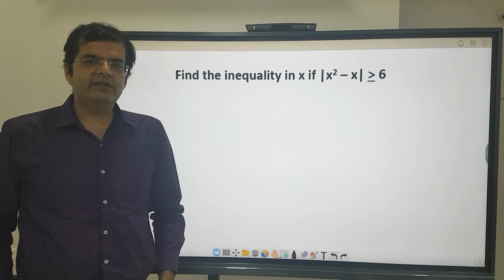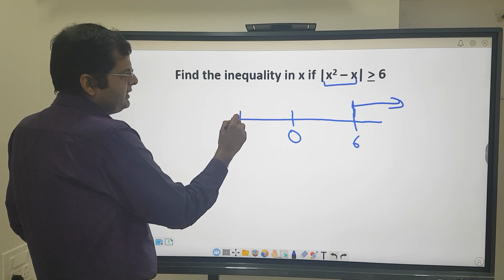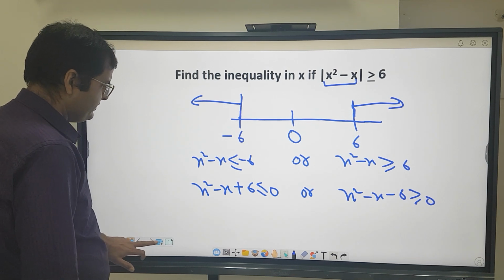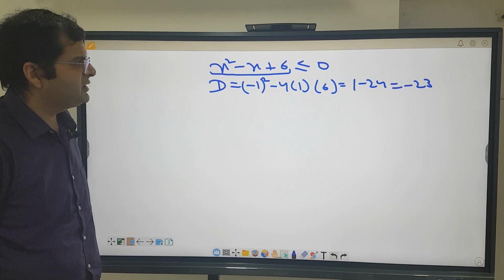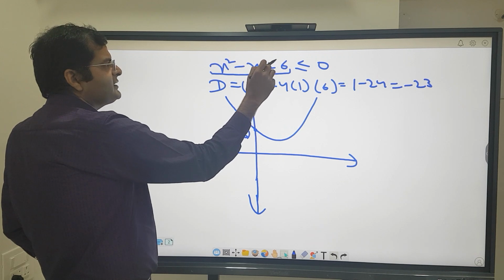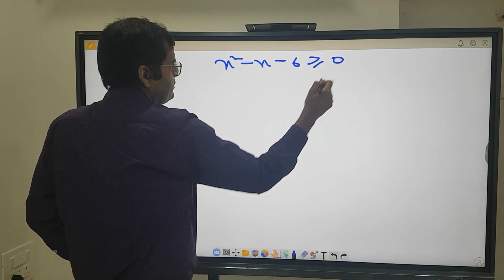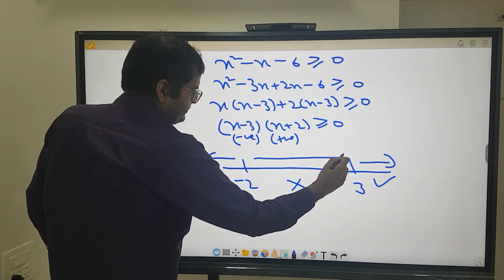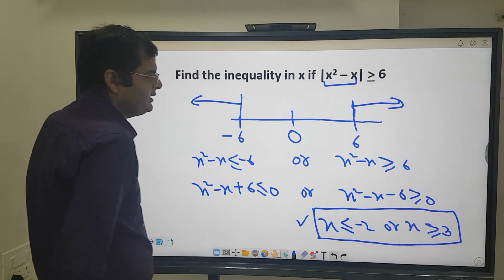Algebra – Question 37 Solution from